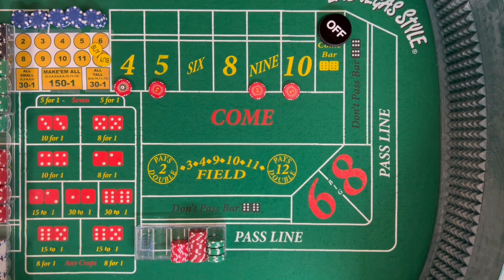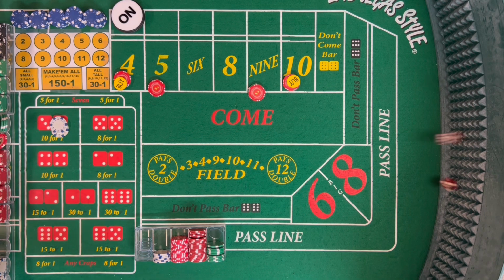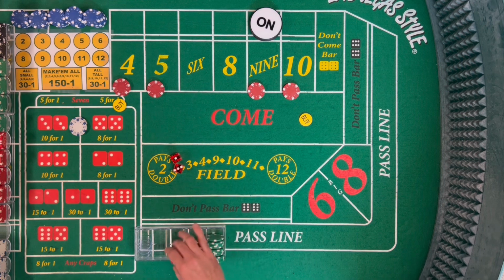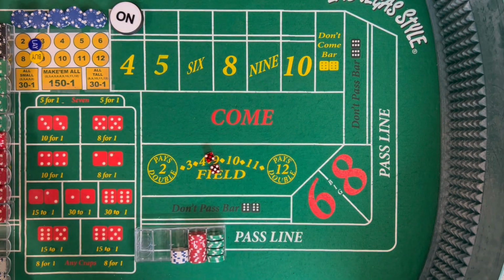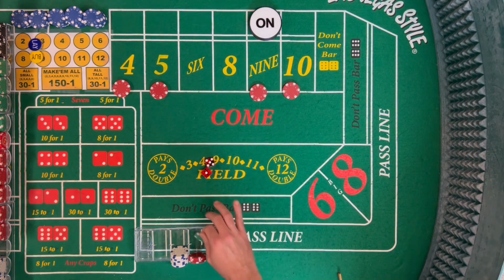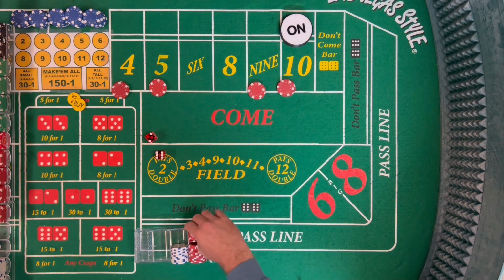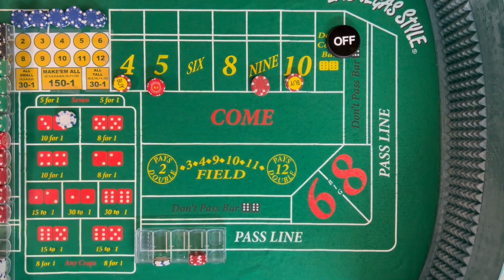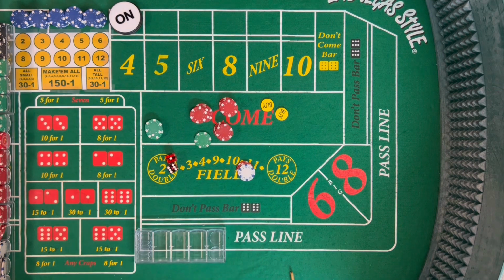What’s Inside Waylon’s Mind Craps Strategy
This video was suggested by TheJusticeJen who asked me to roll out Waylon's Mind Strategy with a low bankroll.  As with any ladder strategy, a large bankroll is typically needed.  I try the strategy at a $10 table with a $500 bankroll.

The opinions in this video are not guaranteed or warranty to produce any particular result. This video is for informational and entertainment purposes only. I am a novice play and produce these videos to spread my love of the game.
Any form of gambling carries an inherent risk. Never gamble with money you cannot afford to lose. Anyone who believes they, or someone they know, may have a gambling addiction, please seek help. National Problem Gambling Helpline 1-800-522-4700 Call Text or Chat NCPGambling.org